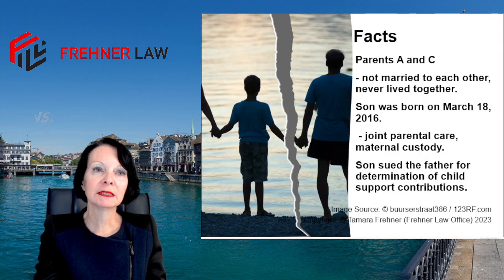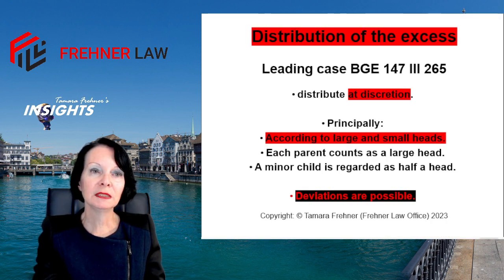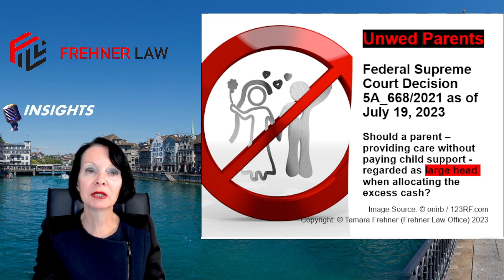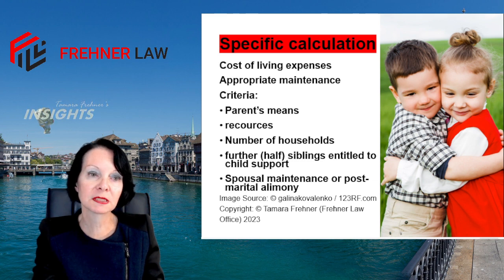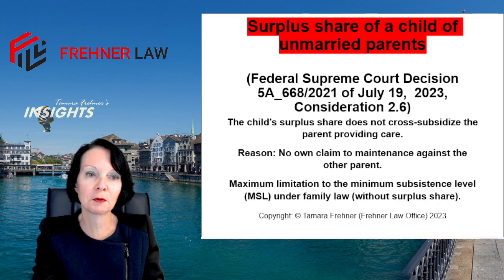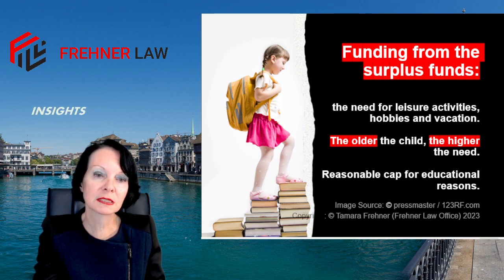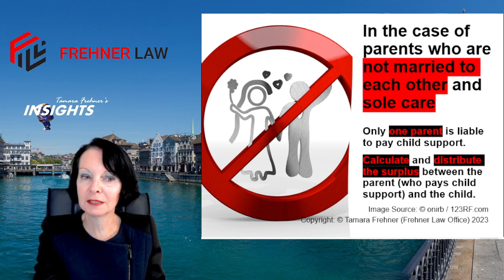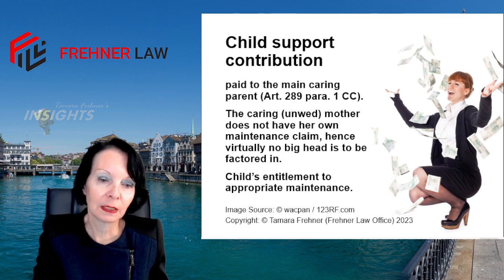child support, distribution of the excess cash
A relationship may break down. The children still have to be looked after. Child support is often the cause of dispute.

The Swiss legislator provides the following: The child maintenance contribution shall correspond to the child’s needs as well as to the parents’ circumstances and resources; factoring in the child’s assets and income (Art. 285 para. 1 CC).

Should children born in marriage put on an equal footing with illegitimate ones when calculating child support respectively distributing the surplus funds? Find out why, according to the Federal Supreme Court of Switzerland, financial equality between children of formerly married and non-married parents does not seem to make sense. This according to a decision of July 19, 2023.

What are the surplus funds to be used for?

The only contentious point before Swiss Federal Tribunal was how the "large and small heads" were to be counted when distributing the surplus funds in the case of unmarried parents.

In the case of unmarried parents, it is a debatable point whether the parent providing care without paying child support should be regarded as large head when distributing the surplus funds. The child support due is a dynamic variable. It can vary considerably. The child's maintenance claim depends on several factors.